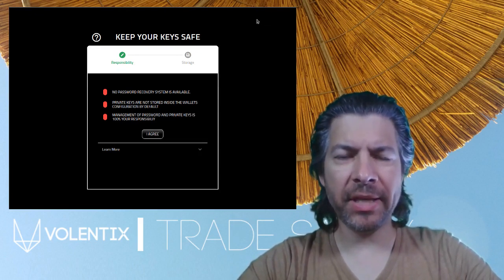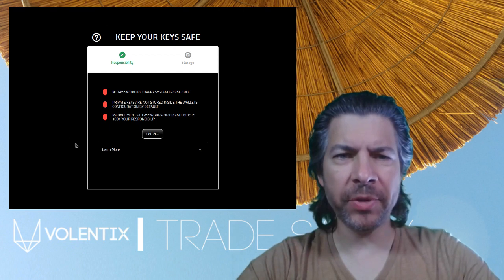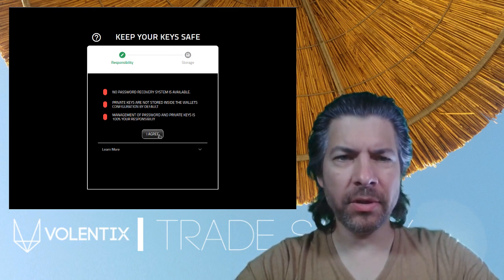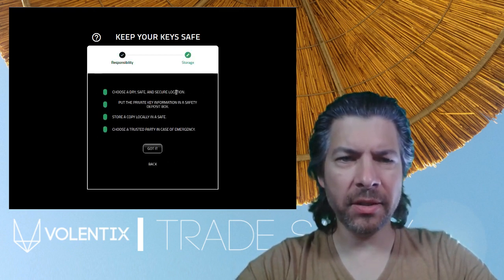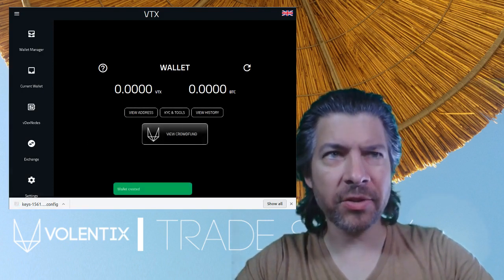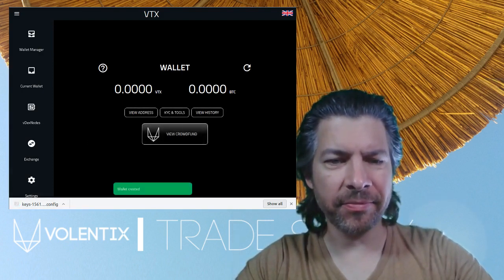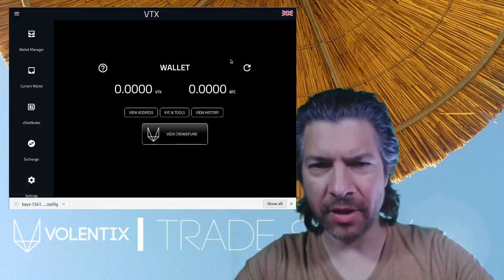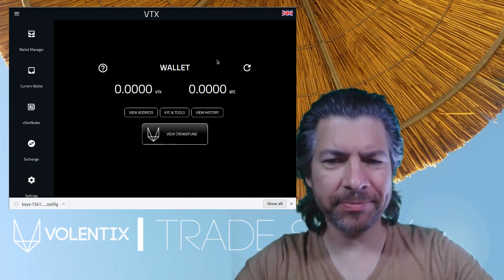How To Create A Wallet!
Here is Greg showing us how to create a wallet!